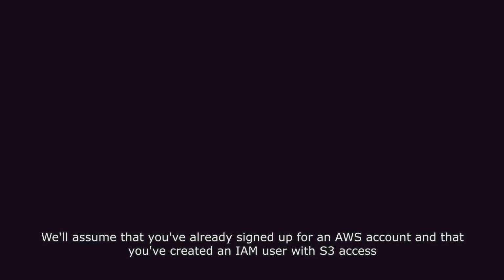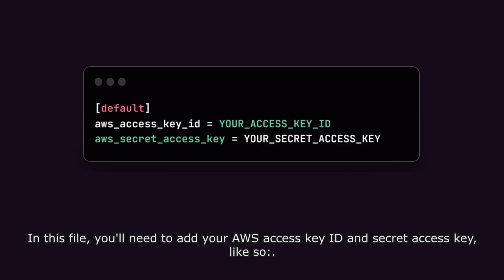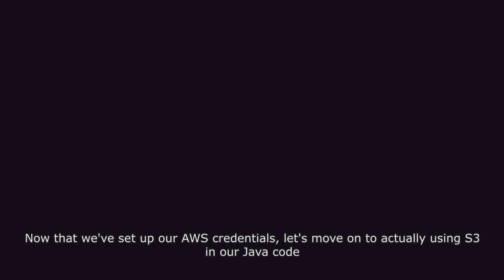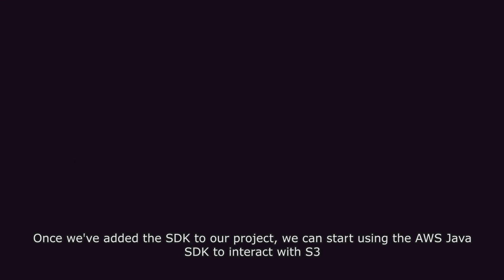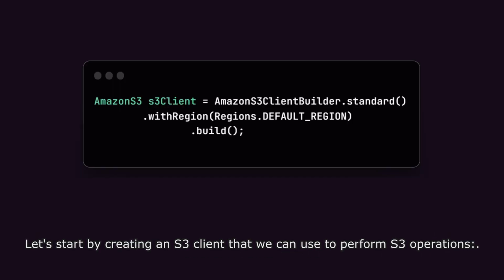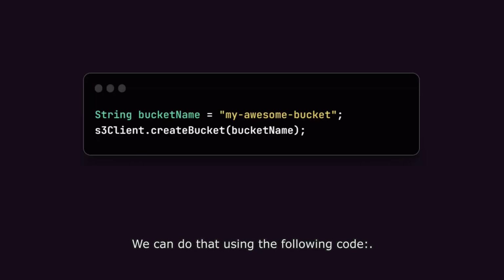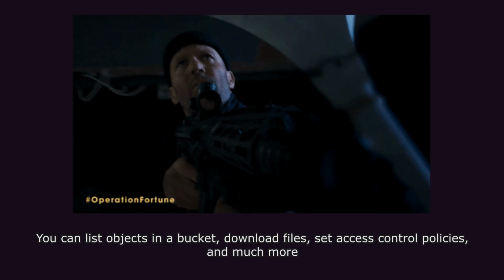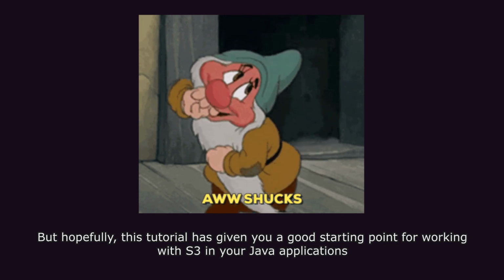Using AWS S3 with Java - Tutorial for Beginners